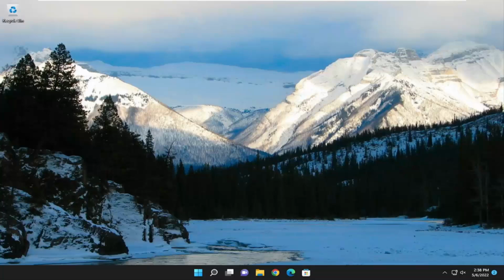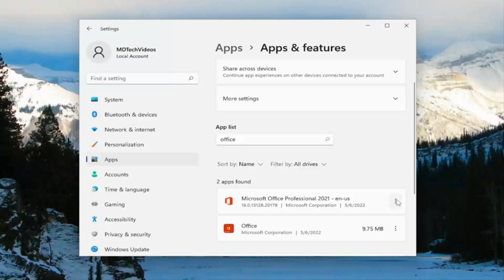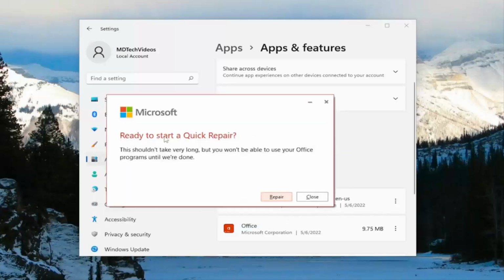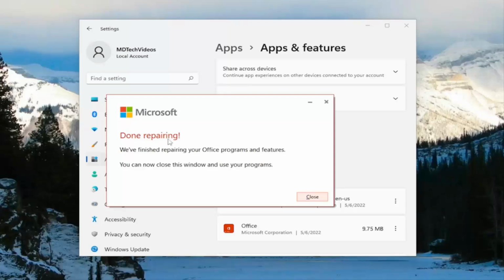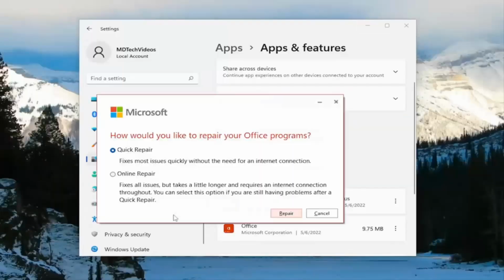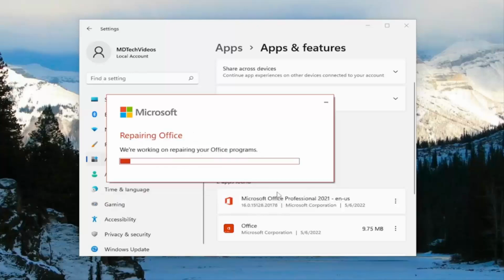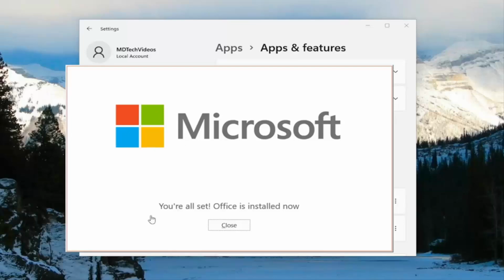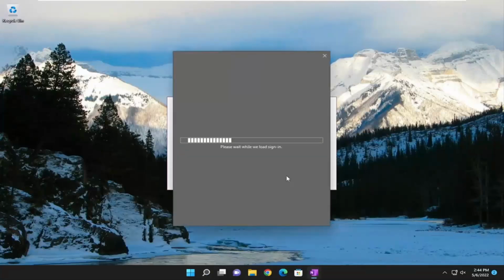How to Fix OneNote Sync Problems and Sync Errors [Complete Fix]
If you are experiencing OneNote sync problems or sync errors, this video explores the topic and explains why notebooks may fail to update across devices. It discusses common causes such as account authentication issues, network instability, server-side delays, and application configuration conflicts without outlining the repair process. Whether your notes are not syncing between devices or changes are not updating properly, this tutorial provides helpful insight into understanding the issue. It is designed for users looking to learn more about Microsoft OneNote sync behavior and cloud-based note-taking reliability.

Issues addressed in this tutorial:
OneNote sync problems
OneNote sync error
OneNote not syncing
OneNote sync issues Windows
Microsoft OneNote synchronization issue
OneNote cloud sync problem
OneNote notebook not updating
sync error OneNote
OneNote login sync issue
OneNote connectivity problem

This tutorial focuses on OneNote synchronization behavior and highlights how cloud services, network conditions, and account settings can impact note syncing across devices. It covers topics related to Microsoft OneNote functionality, cloud storage performance, authentication systems, and data synchronization without providing a step-by-step repair walkthrough in the description. Users searching for OneNote troubleshooting, sync error explanations, and cloud note-taking issues will find the content informative and relevant. The video serves as a useful resource for understanding common OneNote sync problems and maintaining reliable access to notes across devices.